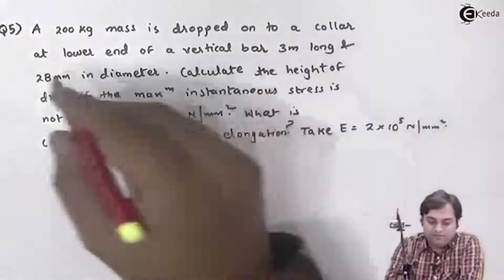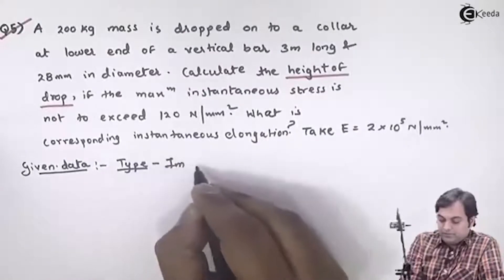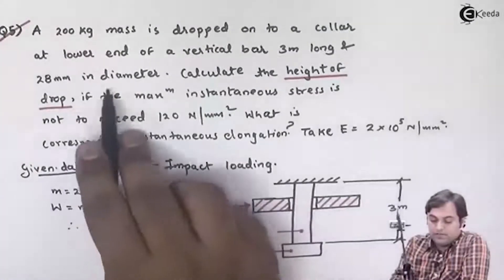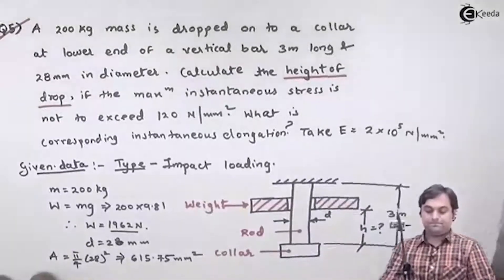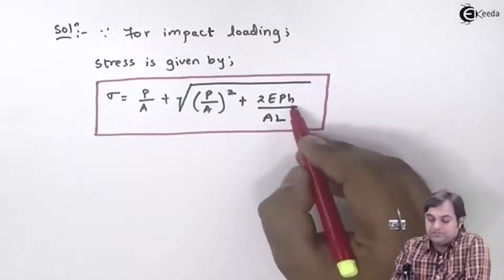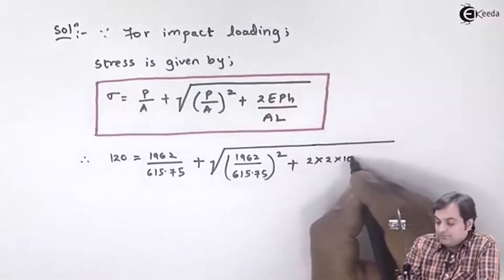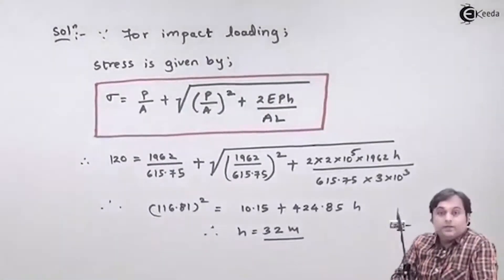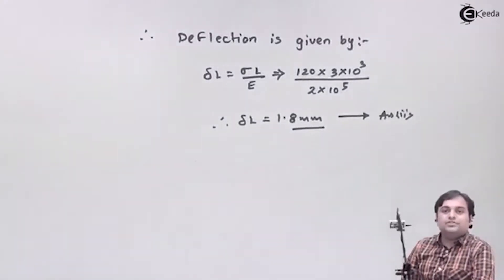Strain Energy Problem 5 - Strain Energy - Strength of Materials